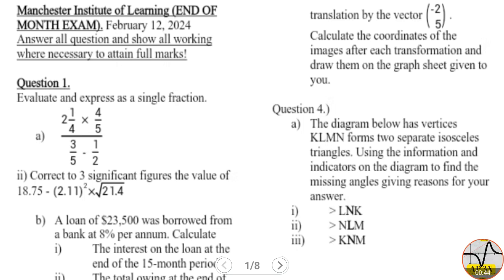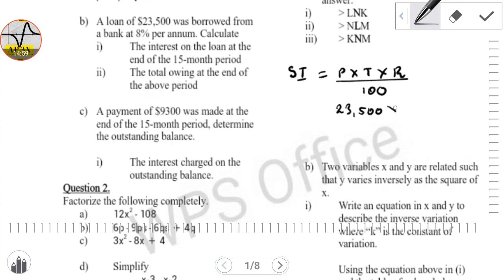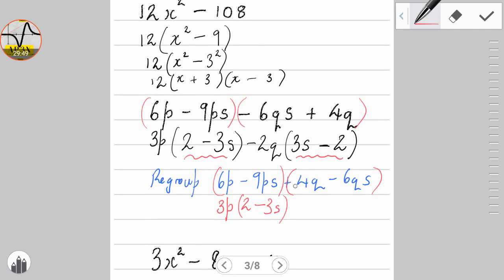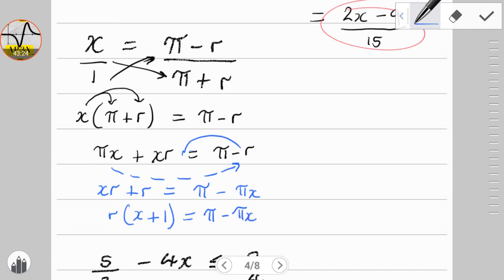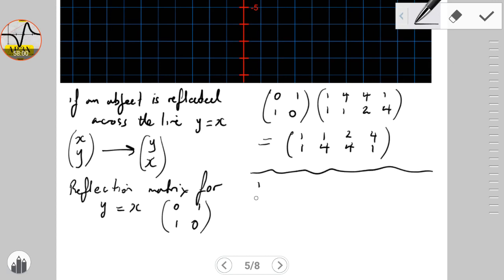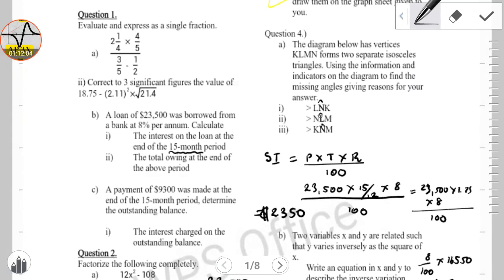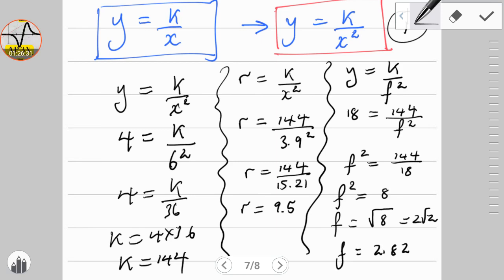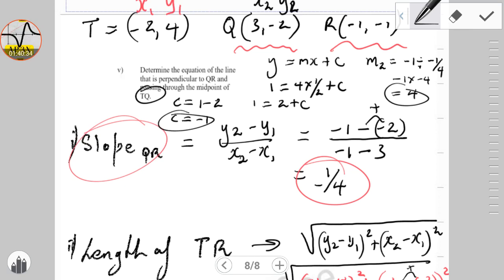MONTHLY EXAM REVIEW SOLUTION #4| CSEC MATHEMATICS EXAM PREPARATION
Hello 👋 students! Welcome back to yet another lesson another review tutorial on a most recently concluded exam! In this video we took a closer look into the topics is transformationgeometry

Follow all my other social media platforms to more information on how to

WEEKLY LIVE CLASS PLAYLISTS AVAILABLE HERE !

2.Whats-app: 🔥SIGN UP FOR ONLINE CLASSES WHEREEVER YOU ARE LOCATED TO PREPARE FOR EXAMS🔥

5.Instagram: FOLLOW ME TO BE NOTIFIED WHEN A NEW UPLOAD IS OR HAS BEEN POSTED

4.  JOIN MY WHATSAPP GROUP TO BECOME A MEMBER OF MY PAST STUDENT GROUP AND PROMOTIONAL TEAM TO BE PAID

*JANUARY'S RESIT EXAM PROGRAM* (2023) PACKAGE PLANS:
✅US$450.00

LOCAL SERVICE
✅$20,000 monthly...

*Saturday classes:*
✅$5,500.00 per month or $1000.00 per class
✅US$75.00 MONTHLY

*2 year programs. *RESTRUCTURAL MATH CLASSES

Extra classes
☑️US$60.00 MONTHLY

1. BANK OF NOVA SCOTIA (BNS) - 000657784

2. SAGICOR BANK (SBJ) - 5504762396

3. VICTORIA MUTUAL BUILDING SOCIETY (VMBS)- 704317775

4. JAMAICA MONEY MARKET BROKERS (JMMB)- 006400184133

5. NATIONAL COMMERCIAL BANK (NCB)
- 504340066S